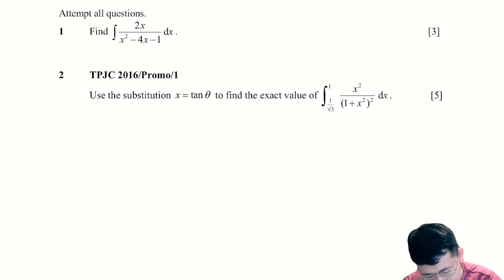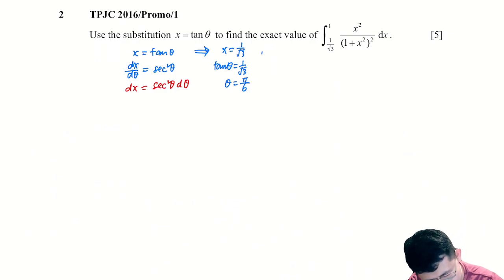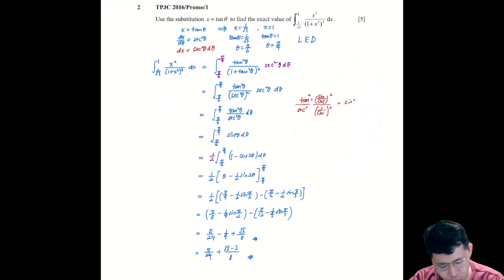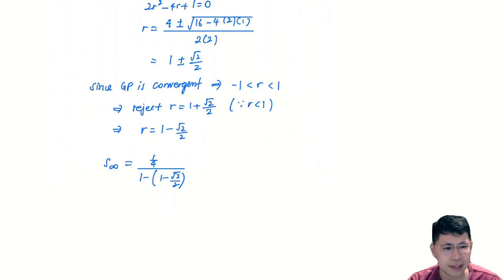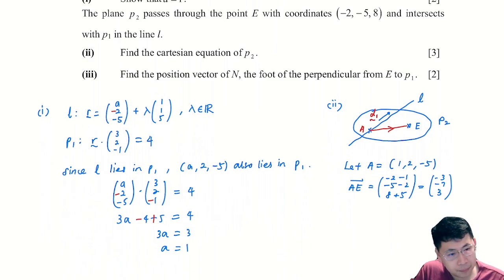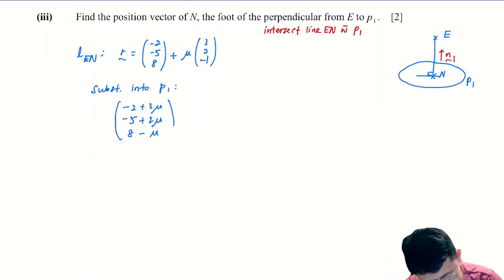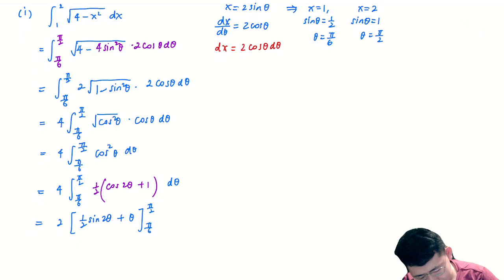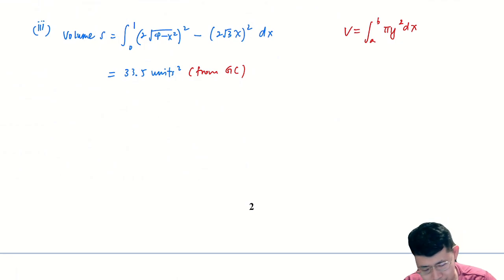2024 JC1 H2 Math Pop Quiz 11 - 14 Walkthrough